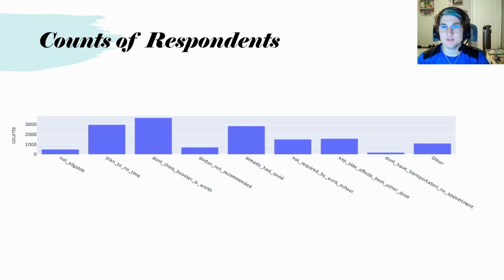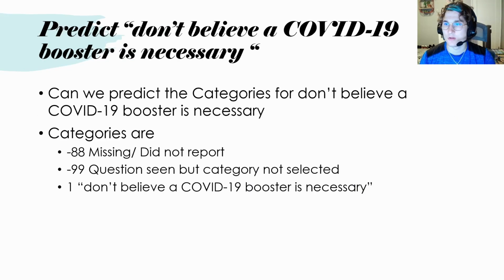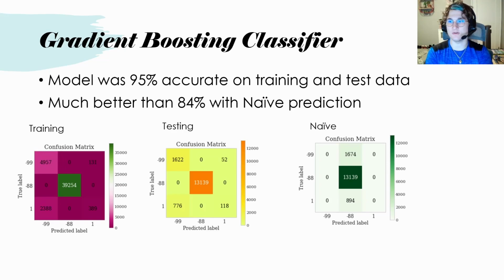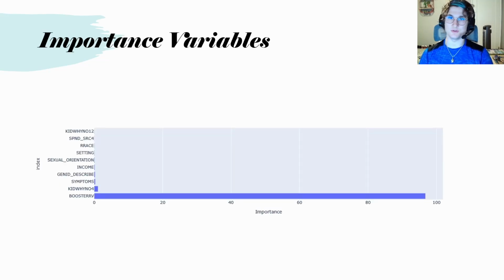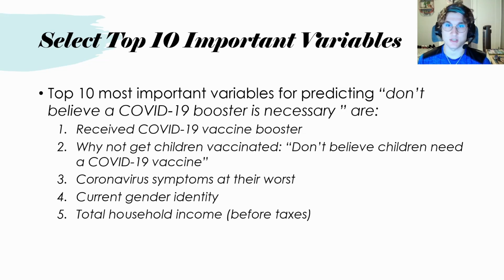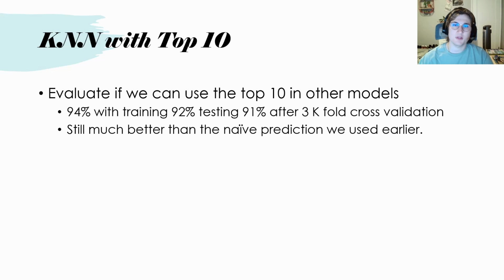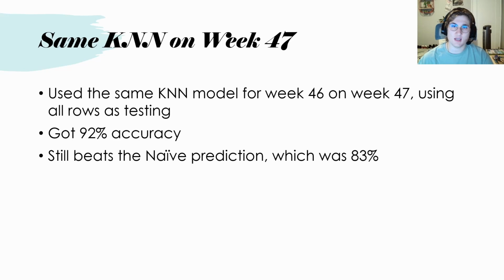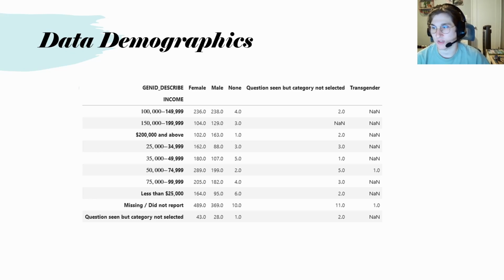10 minute project python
My 10 Minute Project for KATZ MBA class "Programming Essentials With Python"